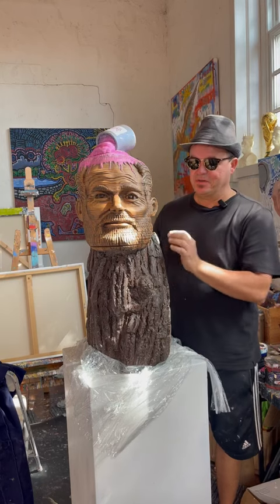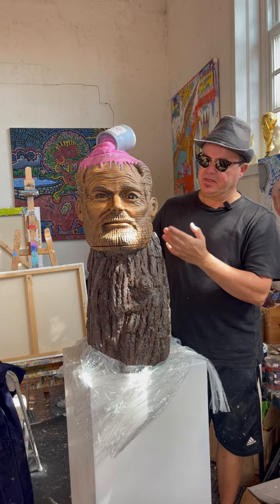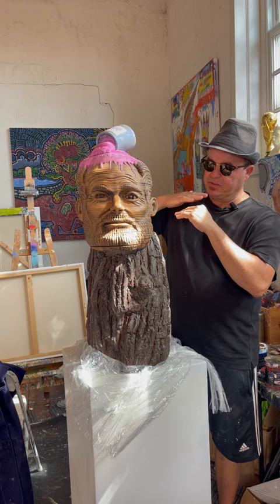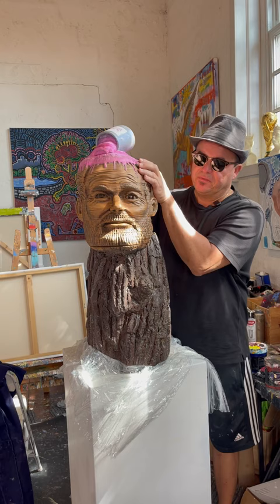Pink Hemingway sculpture explanation